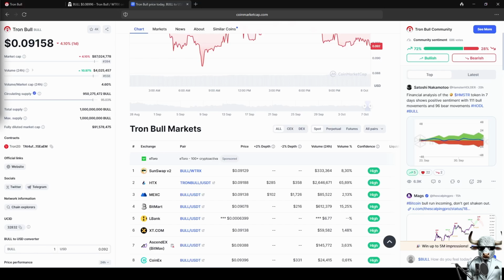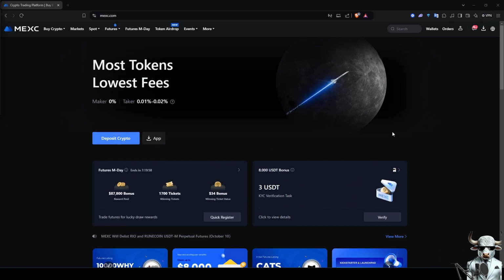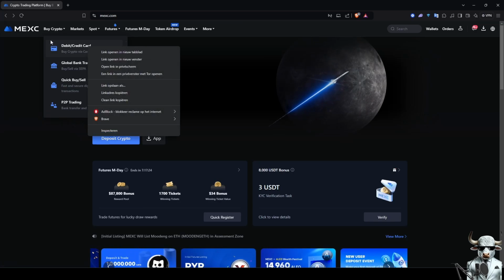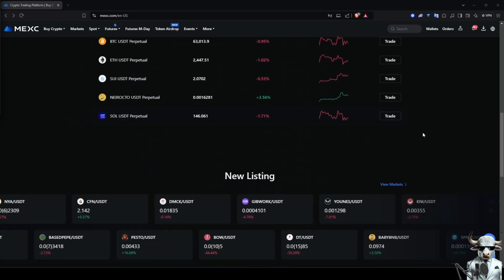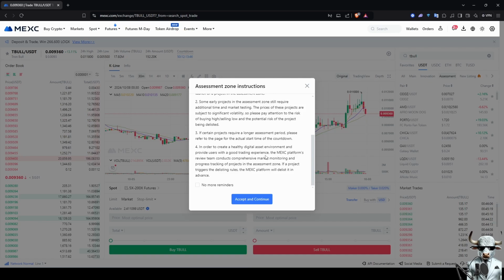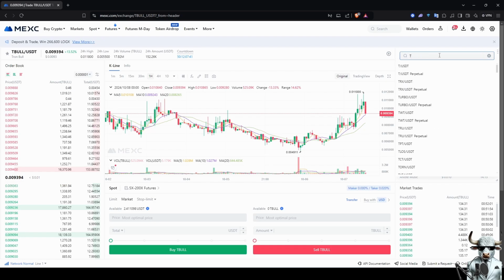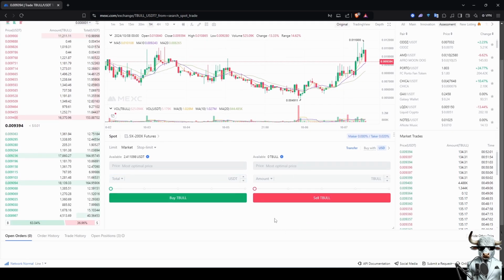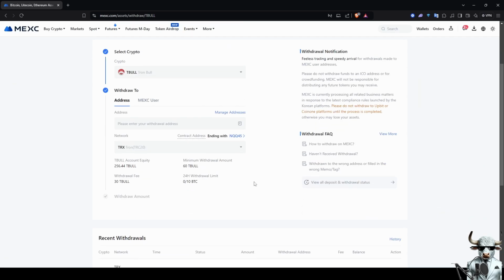How To But $TRON Super EASY Tutorial